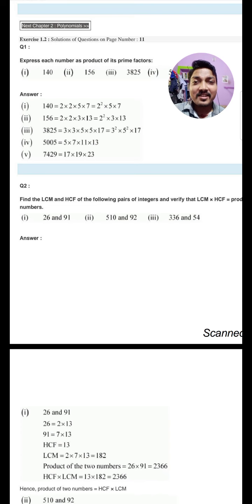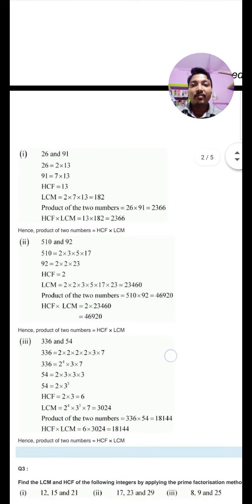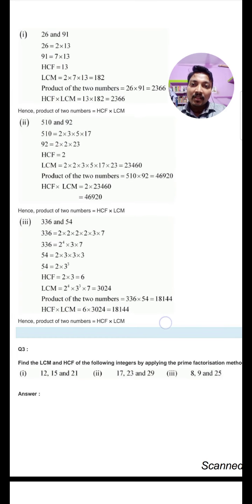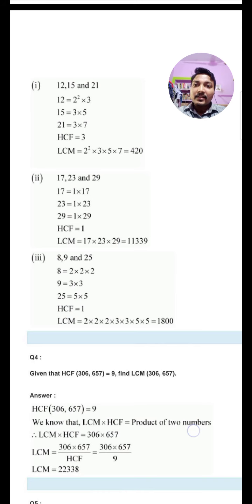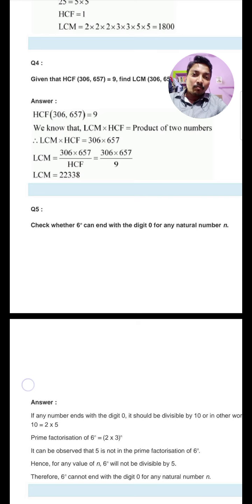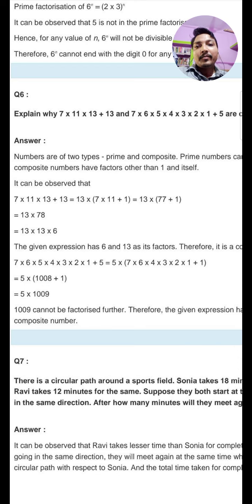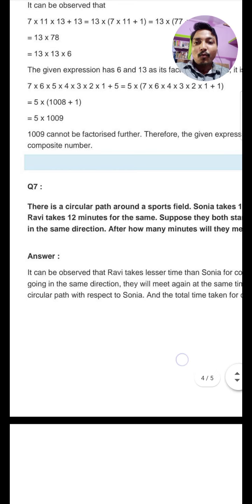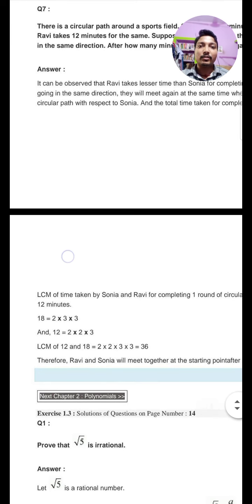ch-1 part-1 Std-10 Exercise-1.2